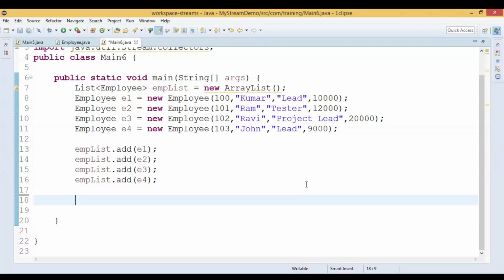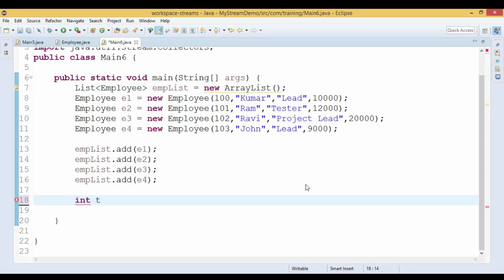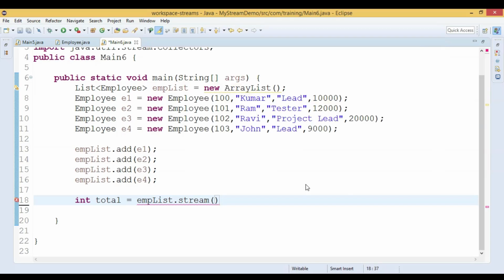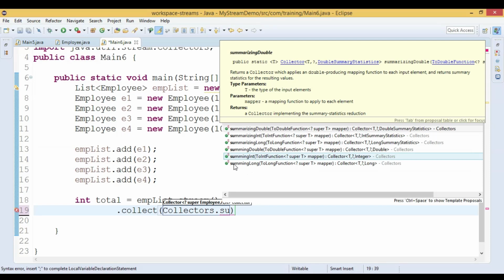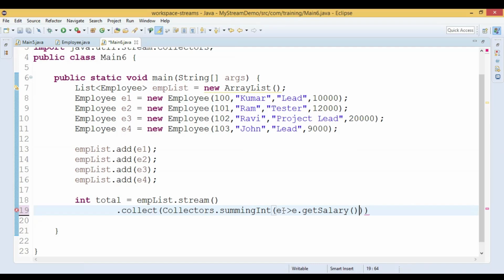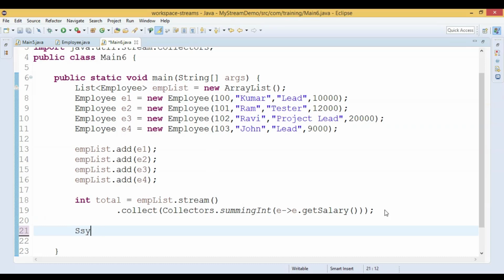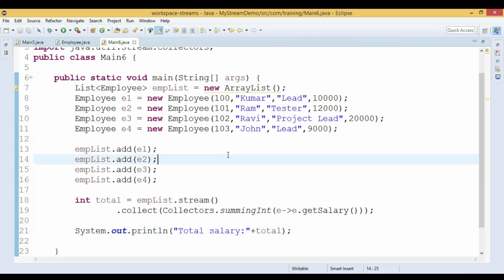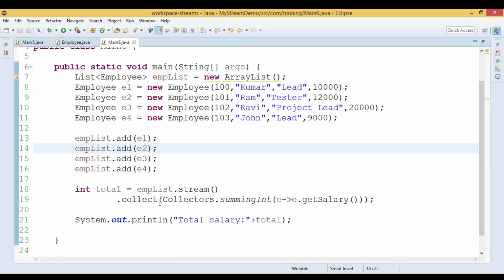20 - How to calculate sum of salary of all employees using Stream - Java for beginners | Javacharya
This video is about stream